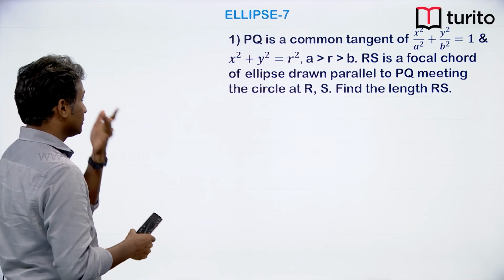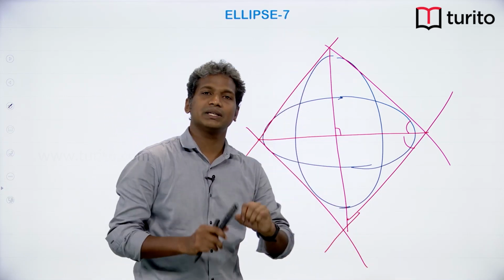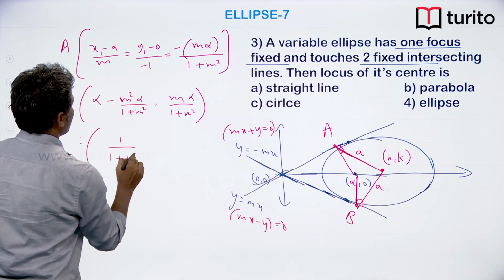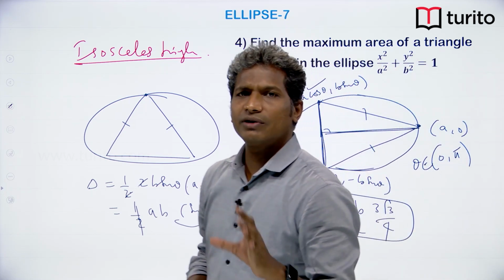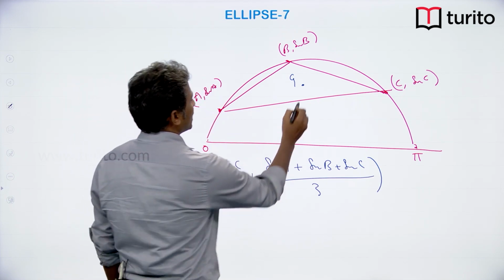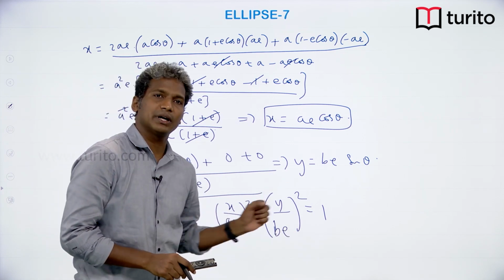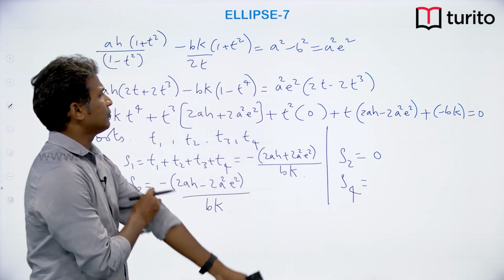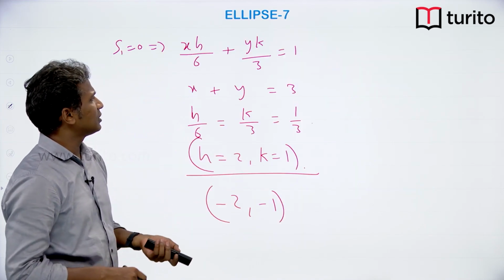12th Math - IIT-JEE - Ellipse - Problem Solving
The term "ellipse" can refer to both a geometric shape and, in problem-solving contexts, it might be related to mathematical equations describing the ellipse. Let's provide a brief description of both aspects:

Geometric Shape:
Definition:

An ellipse is a closed curve that resembles a flattened circle, characterized by two focal points (foci) and major and minor axes.
Properties:

The sum of the distances from any point on the ellipse to its two foci is constant.
The major axis is the longest diameter, while the minor axis is the shorter one.
Applications:

Ellipses are prevalent in nature and are often used in art, architecture, and engineering for their aesthetically pleasing and mathematically intriguing properties.
Celestial orbits of planets and moons often follow elliptical paths.